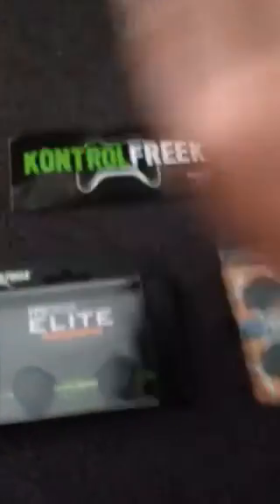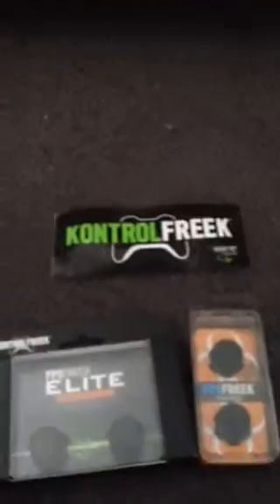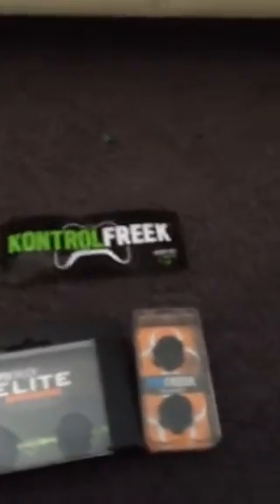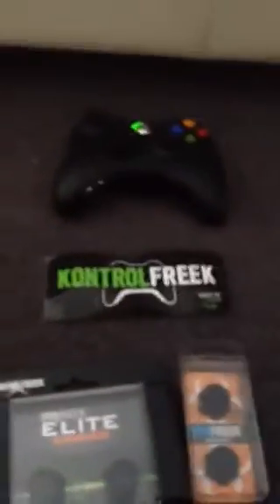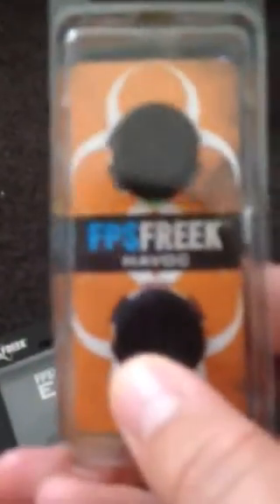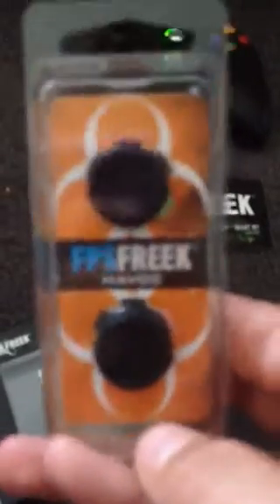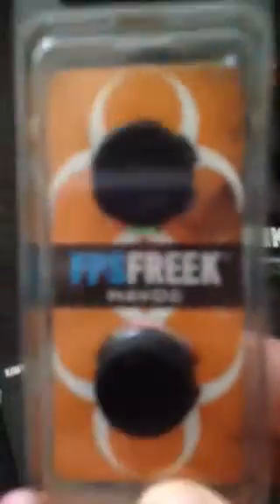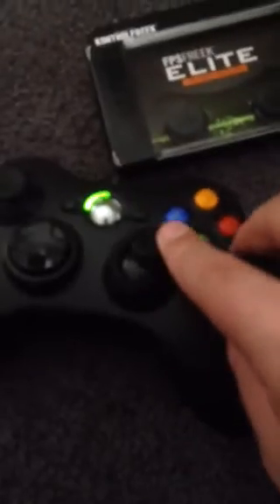Unboxing kontrol freeks!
Go sub